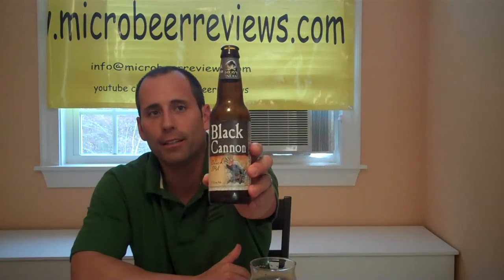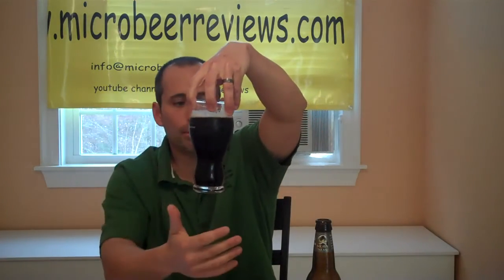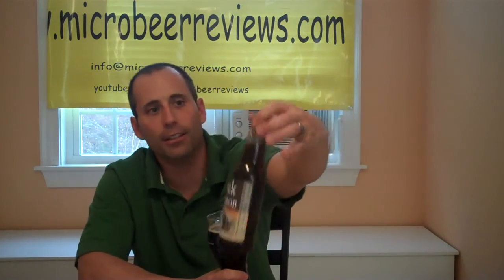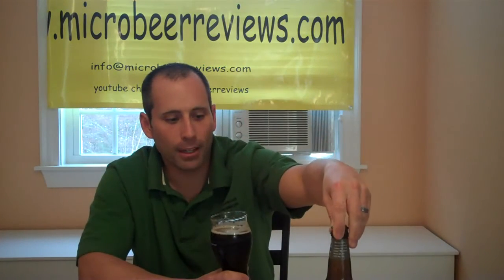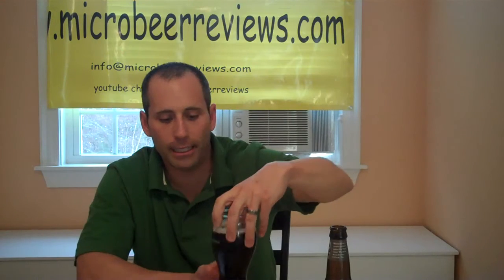Black Cannon IPA Beer Review from the Heavy Seas Brewing Company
Approx. 7.25% ABV

The style is an oxymoron but this ale is an extension of our Loose Cannon style brewed with black malt.
Available Jan - March

What is Heavy Seas?  More than anything else Heavy Seas is an attitude.  It is a challenge and a response.  It captures what we all hope to do every day -- successfully encounter a challenge with a sense of audacity and enthusiasm!  Bold without being reckless - it is the attitude that drives our success.  And we choose Heavy Seas to name our beers because it perfectly captures the attitude we desire as we start our daily journey.

Who is Heavy Seas?  Brewed by Baltimore's Clipper City Brewing Co., Heavy Seas is produced by Baltimore craft beer pioneer Hugh Sisson -- the brewery's founder and managing partner -- and Brewmaster Ernesto Igot, formerly brewmaster at San Miguel Brewery in the Philippines.  After successfully lobbying the Maryland Legislature to legalize brewpubs, Hugh began brewing professionally in 1989 at his family's Baltimore pub -- Sisson's -- which was coincidentally Maryland's first brewpub.  In 1994 he left Sisson's to found Clipper City and has been involved in all aspects of the business -- brewing, finance, marketing, and sales.

Why Heavy Seas? Combined Hugh and Ernie represent over 50 years of experience in developing, producing, marketing, and selling fine beer.  Totally driven by a passion to make richly flavored beers, they are also focused on making beers with finesse and balance.  Their wealth of experience gives them a firm foundation in the values of traditional brewing methods, yet they also share a desire to create new beer experiences.  The result is a brand that captures the best of both worlds -- modern beer thinking blended with the best elements of traditional methods.  We offer:

Multiple fleets showcasing a broad range of styles and gravities
Over 7 different yeast varieties to create unique flavors
Many beers are naturally conditioned in either the bottle or cask.  Our cask ales are sought after up and down the east coast
Using both flower and pellet hops results in bold flavors with elegance and subtlety
Filtration is often coarse and sometimes eliminated entirely, yielding more rounded, complex flavors
Certain beers are given special wood aging treatments yielding additional complexity
A number of beers are vintage dated, intended to be aged for increased complexity

Our Mission - Heavy Seas is to be the best combination of modern beer thinking blended with traditional brewing methods in the beer world today.  The experience of our team means we have the folks to do it. We believe that adherence to this goal will deliver beers of unique character with both a sense of adventure and hedonistic pleasure.

It is our challenge to navigate the Heavy Seas with success.  It is your job to join in the fun.